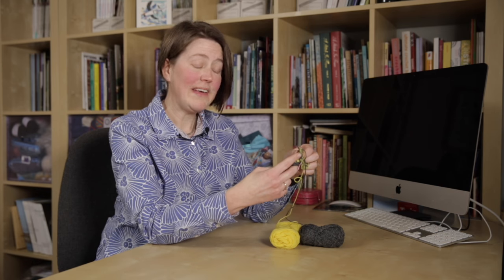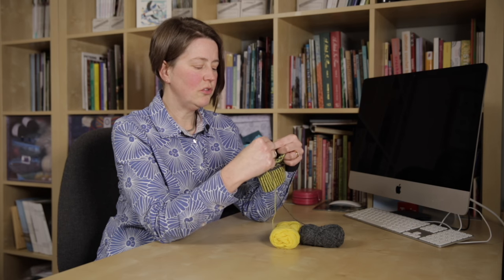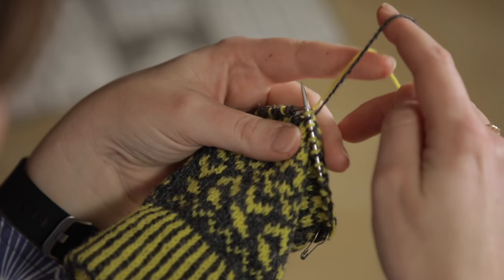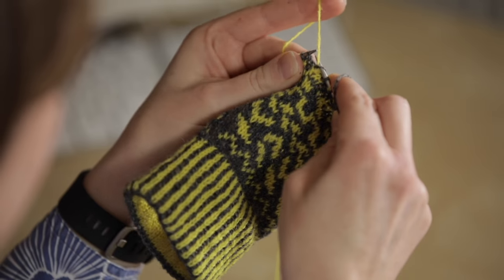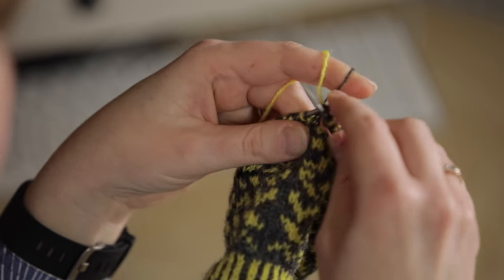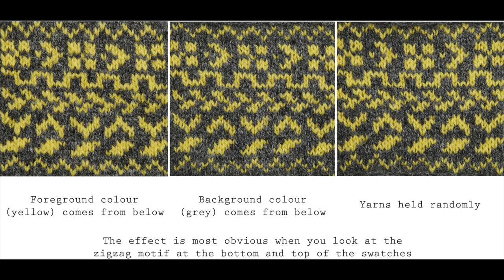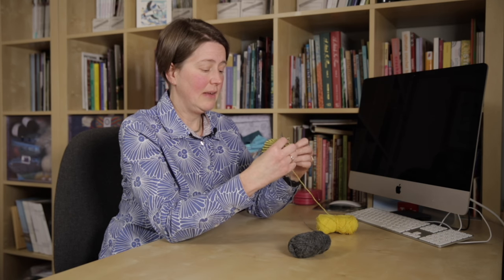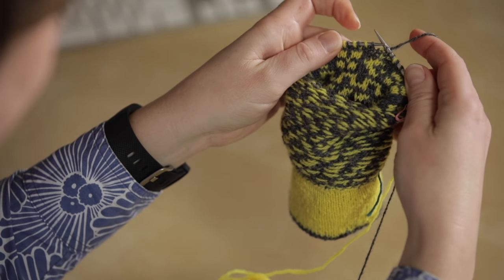A Year of Techniques: Fair Isle Colour Dominance Tutorial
This tutorial shows how to hold your yarns for working Fair Isle patterns to give a consistent finish. It features the Shaila mittens, designed by Ella Gordon for Arnall-Culliford Knitwear's A Year of Techniques.